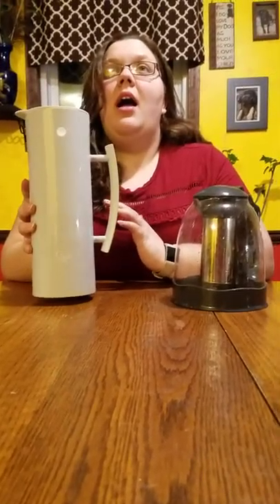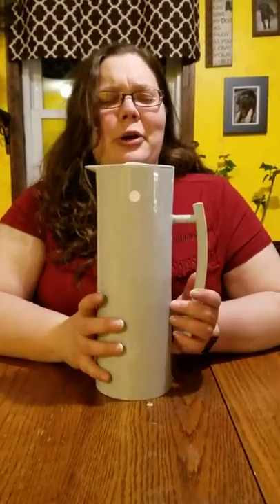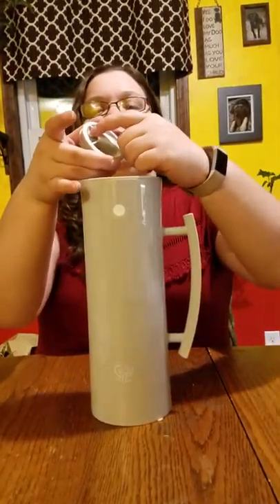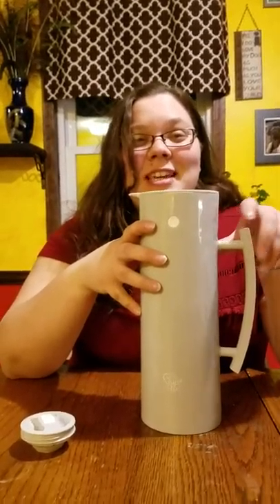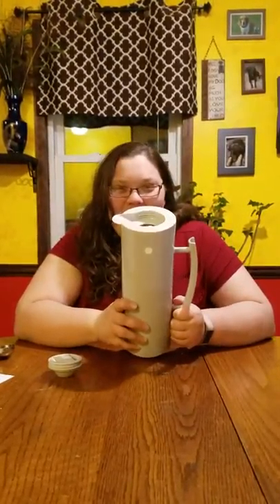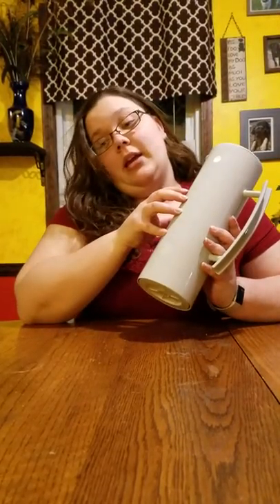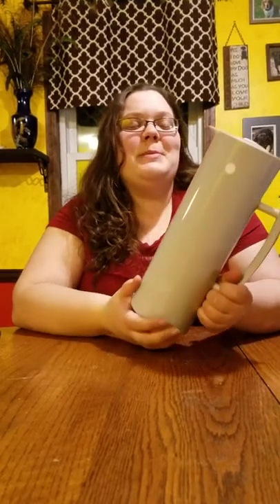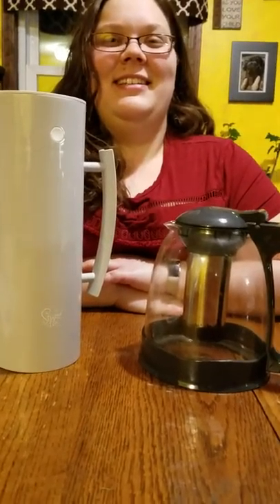Steeped tea products carafe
Talking about two cool products from steeped tea.